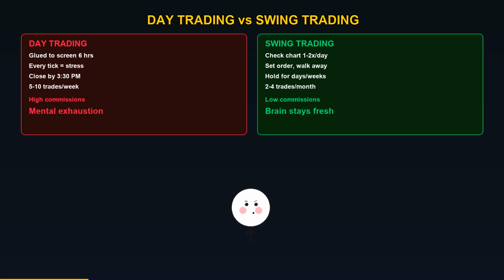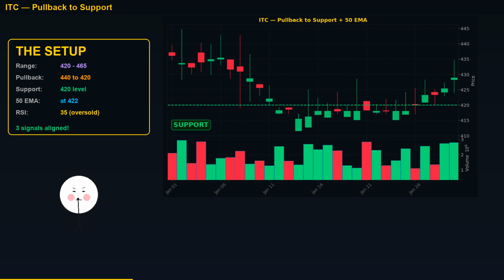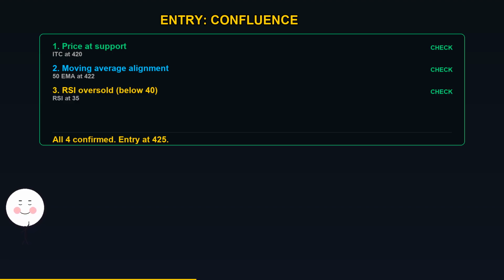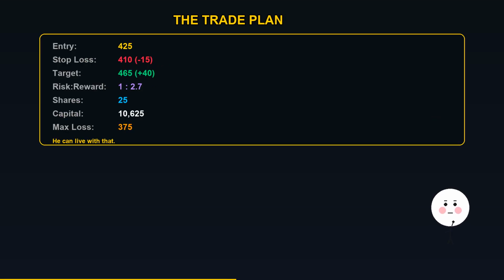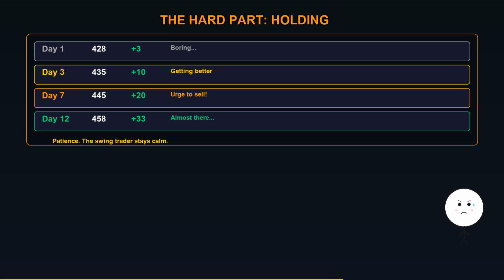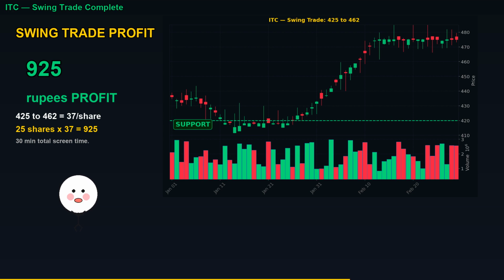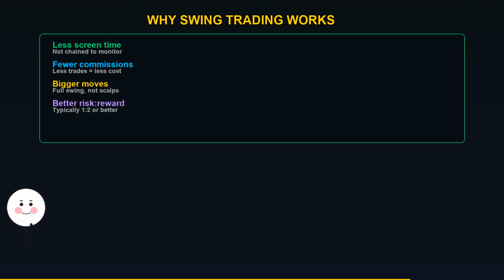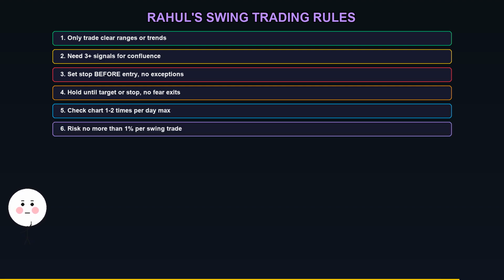Rahul's First Swing Trade | Hold for Days Not Minutes (ITC)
Rahul has been a scalper. In and out in minutes. Quick profits, quick losses, and a lot of stress. His screen time is 6 hours a day and his returns don't justify it.

Arjun asks him: "What if you held a good trade for days instead of minutes?"

Rahul is skeptical. Holding overnight feels terrifying. What if the market gaps against him? What if something happens while he's asleep?

But then he sees ITC pulling back to a strong support level at 420 on the daily chart. Everything lines up — the trend is up, the pullback is clean, the volume is drying up at support. Classic swing trade setup.

He enters at 422. Sets his stop at 410. And then does the hardest thing in trading — nothing. He waits. For 12 days, he holds while ITC slowly grinds higher. No staring at the screen. No panic selling on red days.

On day 12, he exits at 448. Profit: 925 rupees. Not from a 5-minute scalp, but from patience.

In this video, you'll learn:
- The difference between scalping, day trading, and swing trading
- Why swing trading suits most people with jobs or studies
- How to find swing trade setups on the daily chart
- ITC pullback to 420 support — the full trade breakdown
- Entry, stop loss, and target for swing trades
- How to handle overnight risk and gap risk
- The mental shift: doing nothing IS the strategy
- When to exit a swing trade — time vs price targets

Sometimes the best trades are the ones where you do the least.